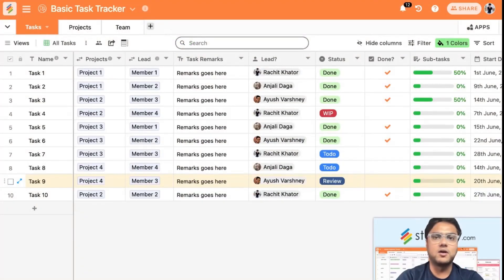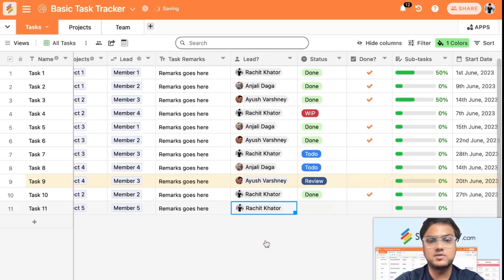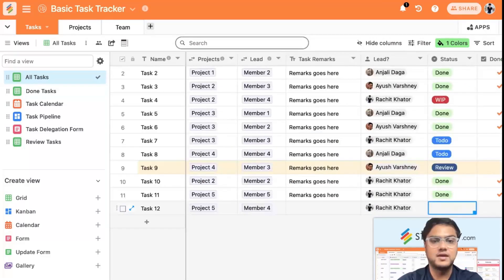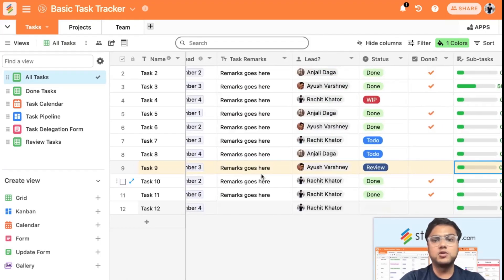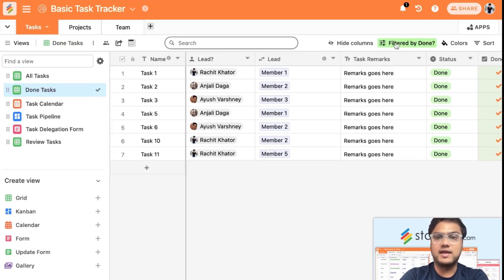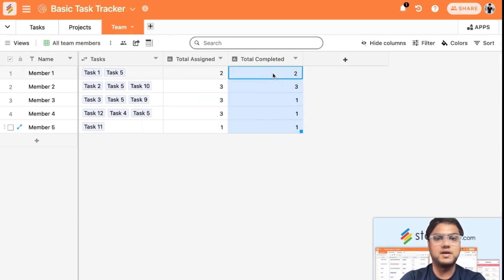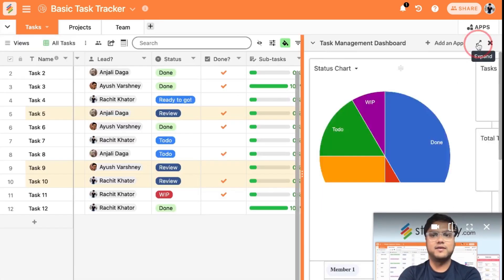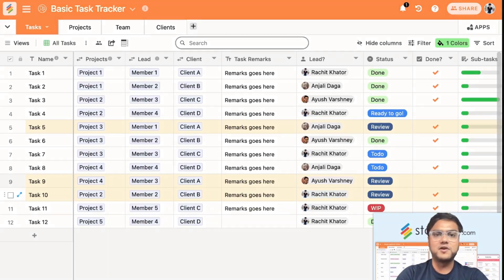Create Custom Task Management Tool | Stackby Use-case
Juggling with multiple tasks and looking for a more organized way to manage all your team's tasks? Here's the custom task tracker tutorial you'd ever need:

Whether you're an agency, a company, a startup or a department in a large company, you can create and customize your own task management tool using Stackby and keep everyone on the same page.

In this tutorial you will learn:

1. How to manage all your tasks by projects, clients and team members

2. Assign tasks using a custom task delegation form

3. Create custom views like Kanban to see your task pipeline or Calendar to see your task due-date calendar.

4. Create a task management dashboard with real-time reporting on tasks by projects, clients and team members with charts, pivot tables and more.

5. Track your time & goals with time tracker and goal tracker apps in the dashboard.

Create your custom task tracker in minutes. Start today and bring all your team together.

🆚 PRODUCT COMPARISONS

More links 🔗

🚀 Looking for inspiration?
🥁 Engage with us on social